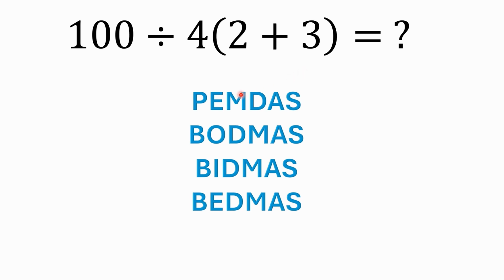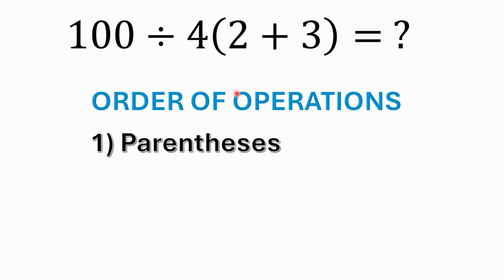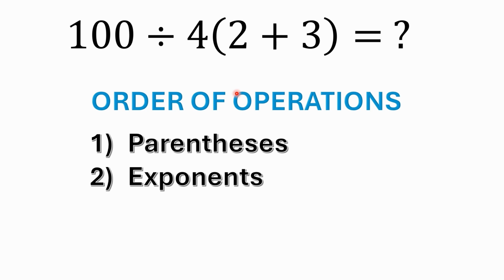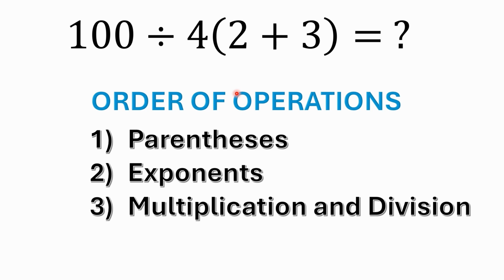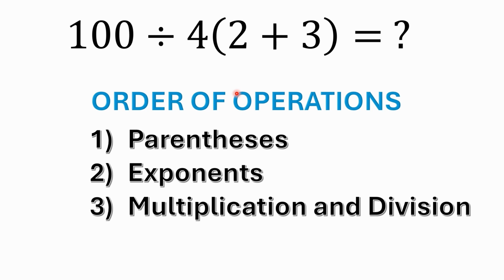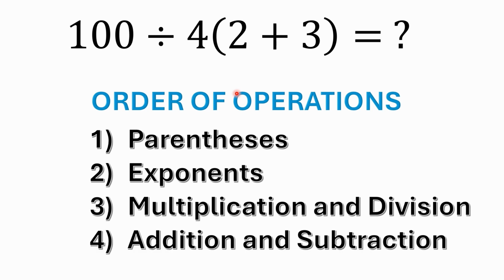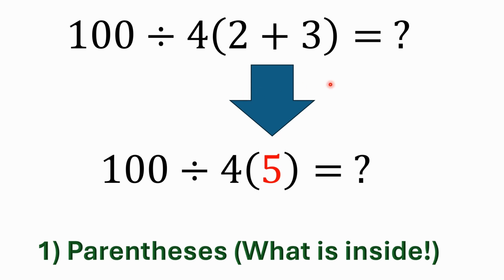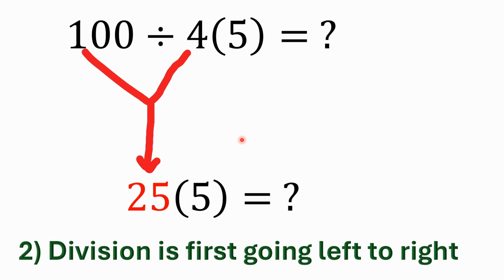100÷4(2+3)= ?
Basic Math & Pre-Algebra for Dummies Book and Workbook Bundle